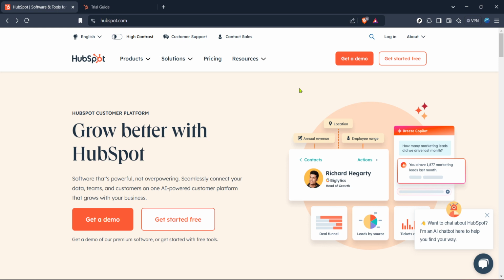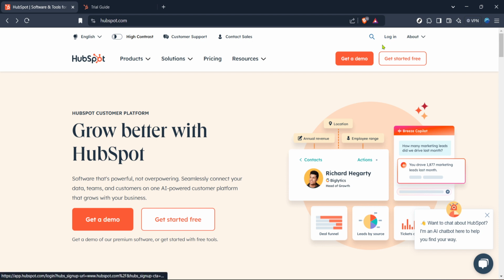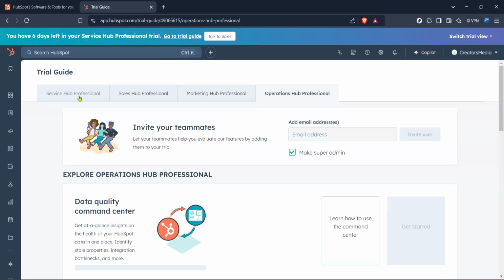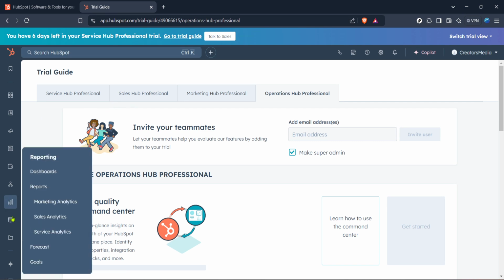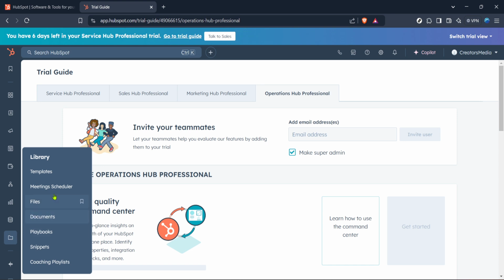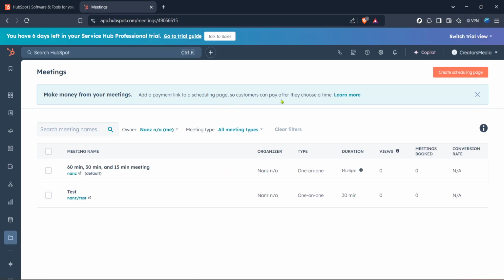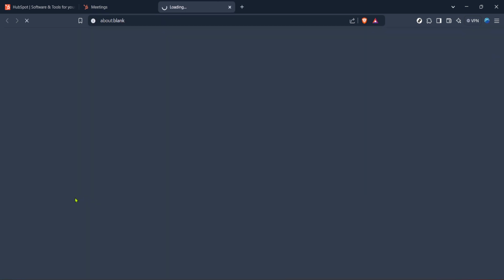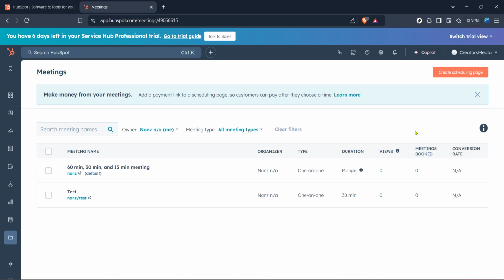How to Analyze Meetings in Hubspot (Full 2025 Guide)